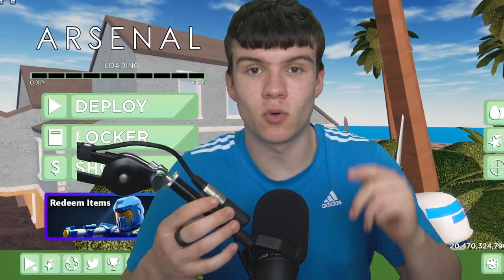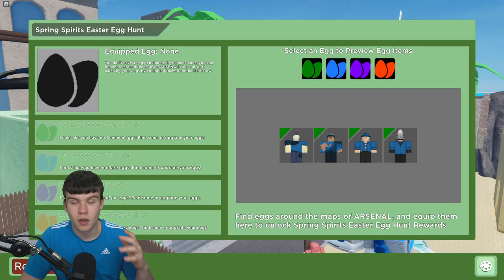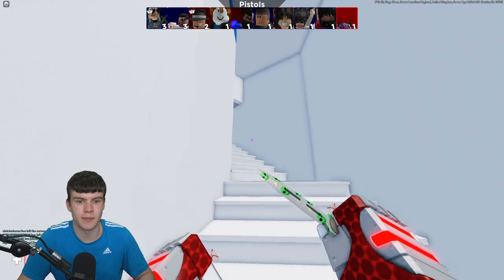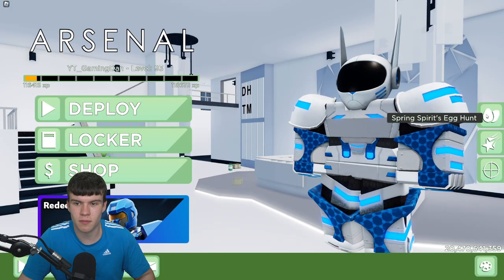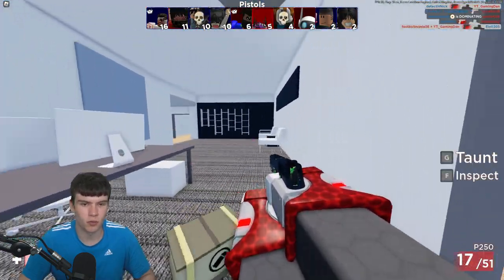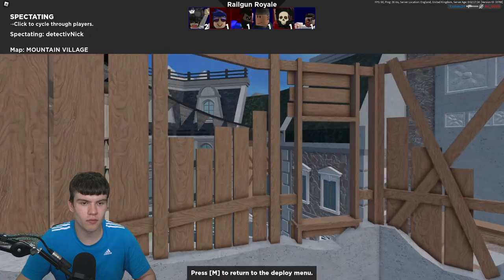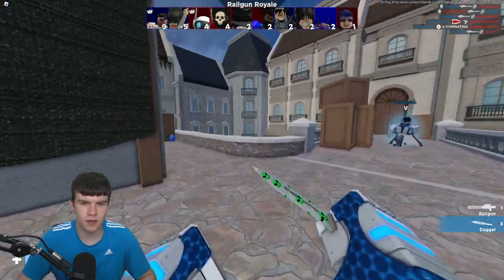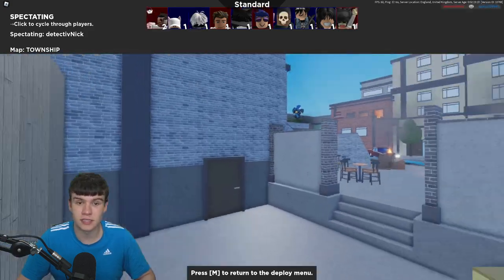ALL EGG LOCATIONS In Roblox Arsenal! Easter Egg Hunt Event 2023!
In this video I will show you ALL egg locations in Arsenal for the easter egg hunt event!